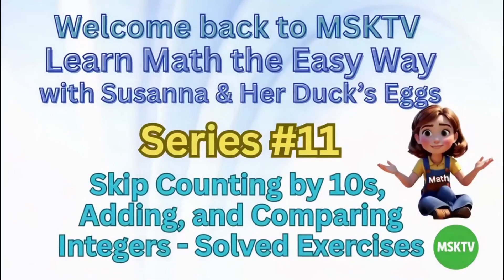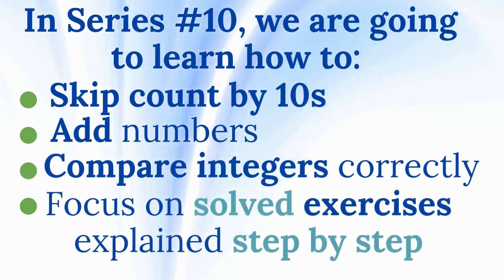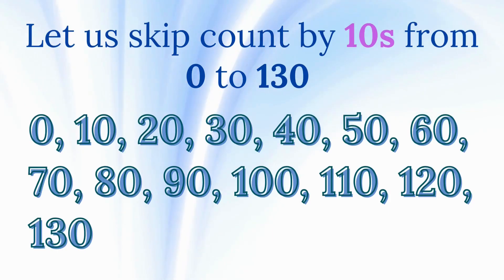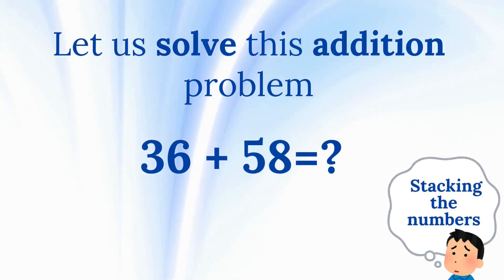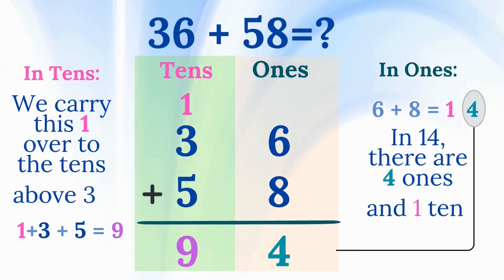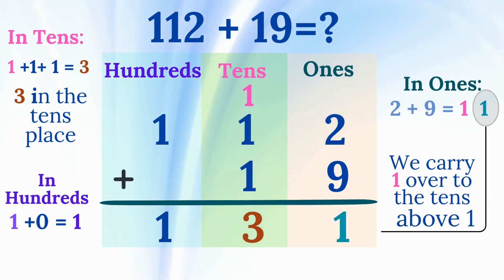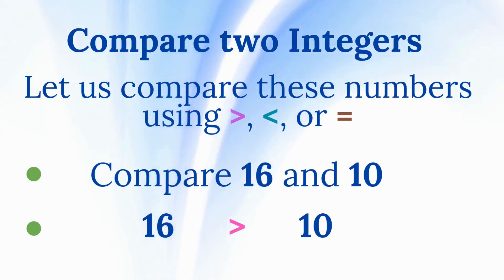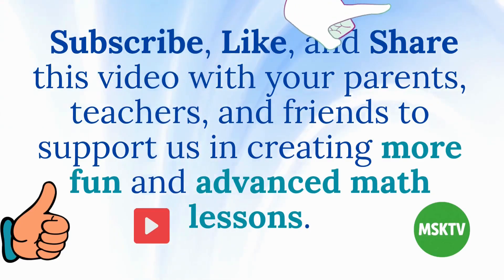Learn Math the Easy Way – Series #11: Skip Counting – Adding – Comparing Numbers - PreK to Grade 1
Hello, dear parents, educators, young learners, and math lovers!

Welcome back to MSKTV — where we turn early math learning into joyful exploration!

Our lessons are short, clear, and inspiring, helping children and beginners build a solid foundation in math using American English. With friendly narration, delightful visuals, and our beloved character Susanna and her duck’s golden eggs, math becomes simple, engaging, and fun.

🎬 This is Series #11: Skip Counting by 10s, Adding, and Comparing Integers – Solved Exercises in Detail |  PreK to Grade 1,2, and 3 | Math for Kids

Theme: Whole Numbers in Action

In this episode, we practice skip counting by 10s, solve detailed exercises, and compare numbers using the greater than , less than , or equal to  symbols. Through clear examples, homework-style questions, tips, and tricks, learners strengthen their understanding of number values and build confidence in using comparison symbols correctly.

📚 About MSKTV
MSKTV creates structured and interactive math videos especially designed for young learners, ESL students, and early math explorers.

🎧 Today’s Lesson — Series #11: Skip Counting by 10s, Adding, and Comparing Integers
Solved Exercises in Detail | Math for Kids

💡 Why Parents and Educators Love Our Series:

🟢 Focus on home learning, classroom support, or ESL reinforcement
🟢 Uses real-life themes and engaging metaphors (like golden eggs and baskets)
🟢 Builds foundational math and English skills at a gentle pace with a clear structure

🏡 Great for families seeking meaningful screen time
🌍 Ideal for children learning both English and numbers
👩‍🏫 Helpful for teachers and tutors supporting early math skills